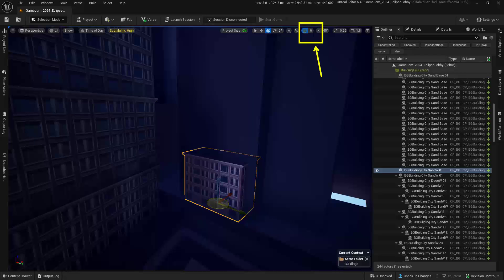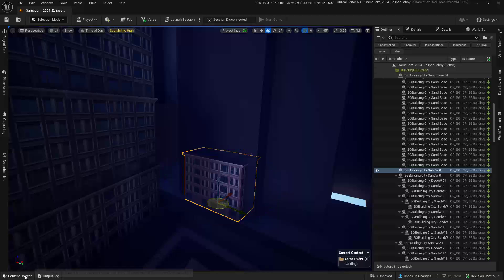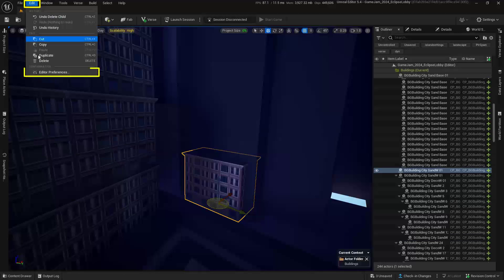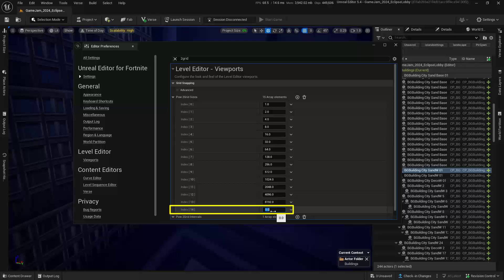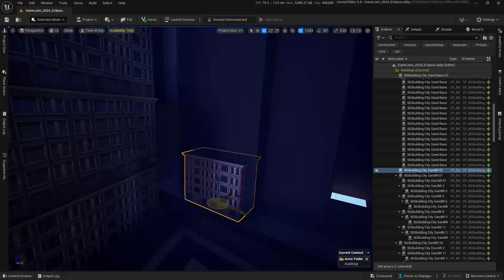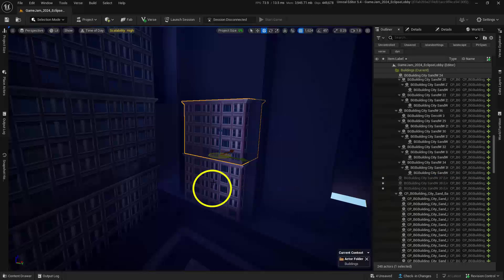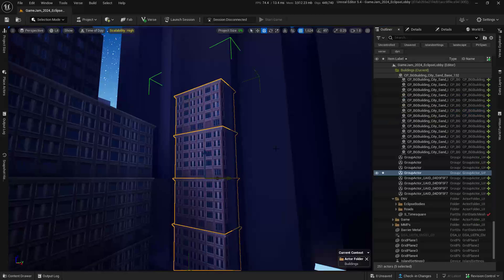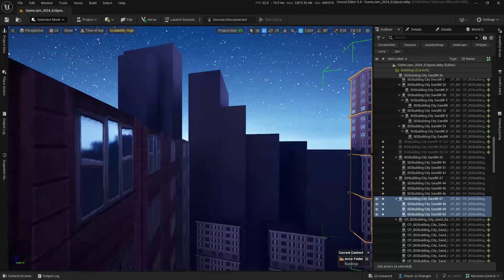Gridsnap Custom Value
Adding a custom grid snap in your UEFN project can be extremely helpful.